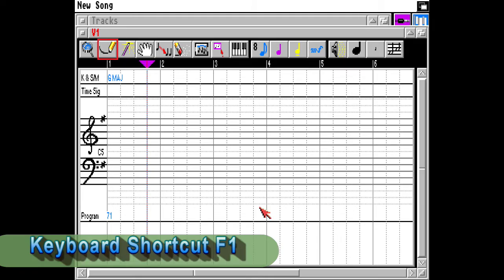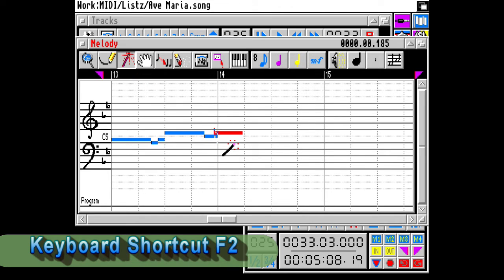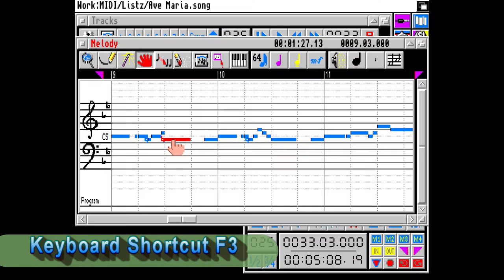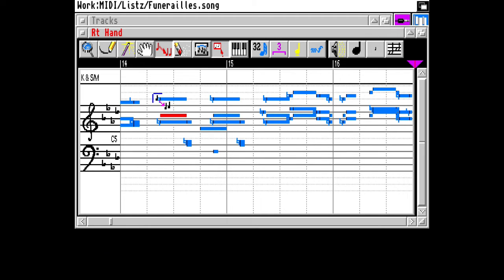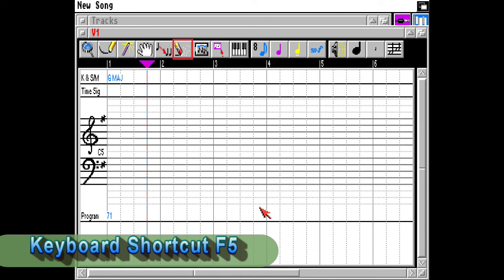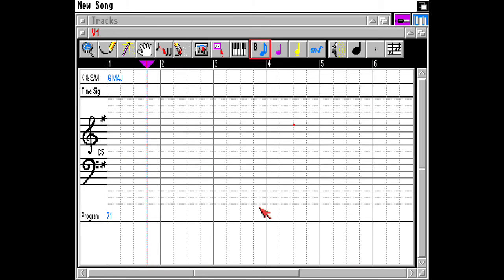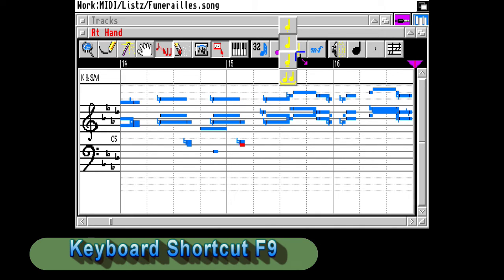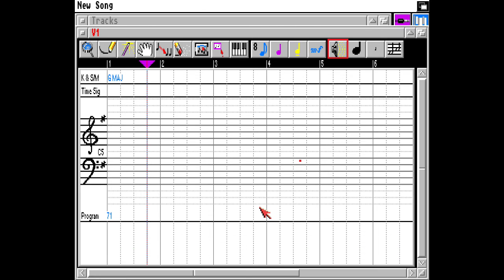Learning the Track Tools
An overview on how each of the internal track tools work. Get these down and you'll be well on your way to mastering Bars & Pipes Pro.